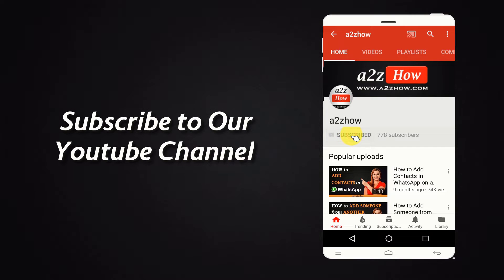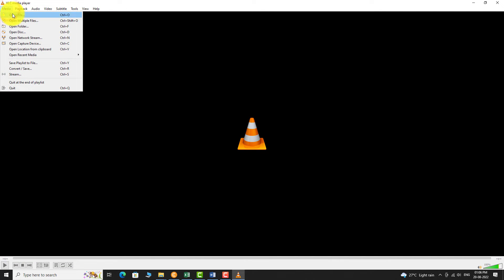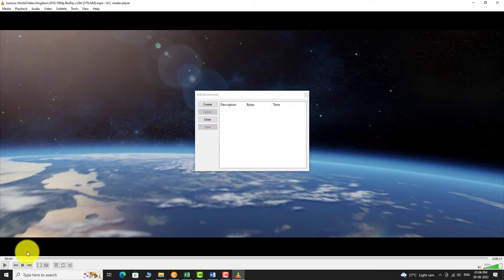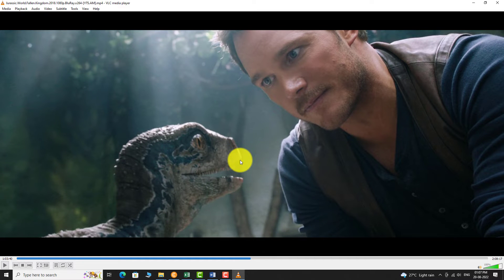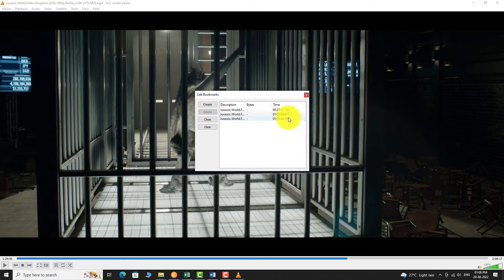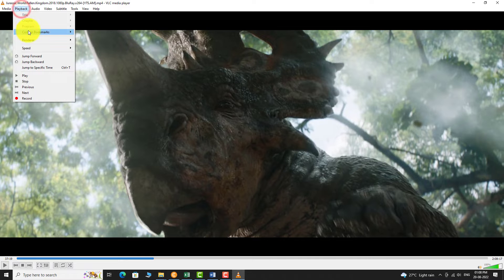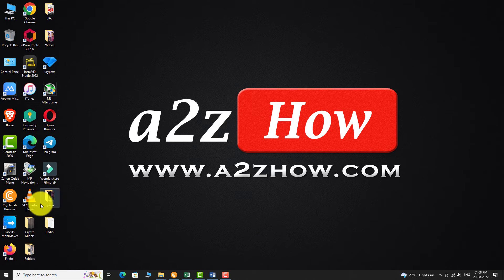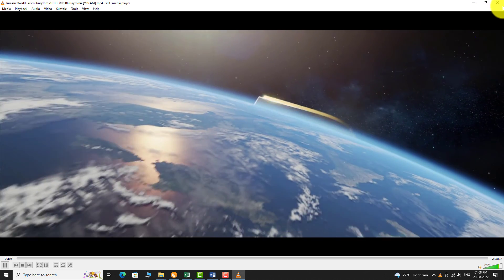How to Bookmark Specific Moments of a Video Using VLC Media Player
For More VLC Media Player Tips and Tricks Be Sure to Visit Our

0:00 Subscribe to Our Youtube Channel and Press the Bell Icon for Latest Updates
0:05 How to Bookmark Specific Moments of a Video Using VLC Media Player
0:09 Open VLC Media Player on Your PC.
0:13 Open the Media File That You Would Like to Watch.
0:23 In the Top Menu Bar, Click on “Playback” Option.
0:29 Click on “Custom Bookmarks” and then Select “Manage” From the Drop Down Menu.
0:36 Now, Drag the Media Pointer to the Correct Time.
0:40 Click on “Create” to Add the Bookmark.
0:44 Drag the Media Pointer Again.
0:49 This Time Press the Shortcut Key “CTRL+B” on Your Keyboard.
0:55 Click on “Create” Again to Add the Second Bookmark.
1:00 Similarly You Can Add More Bookmarks.
1:06 When All the Bookmarks are Set, You Can Close the Dialogue Box.
1:11 Now, To Access these Bookmarks, Navigate to “Playback “and then “Custom Bookmarks” From the Drop Down Menu.
1:18 Click on Them and the Video Position Will Be Navigated Automatically to the Previously Saved Position.
1:39 But sadly, the bookmarks are lost once the media is closed or when the player is closed.
1:50 It is Only Useful for Single Playback Session.
1:54 This is How You Can Bookmark Specific Moments of a Video Using VLC Media Player
1:59 Thank you for Watching.

Translations